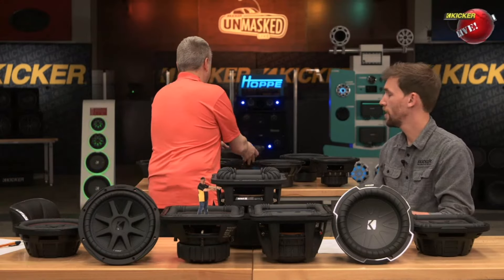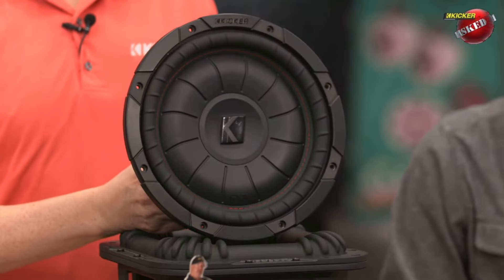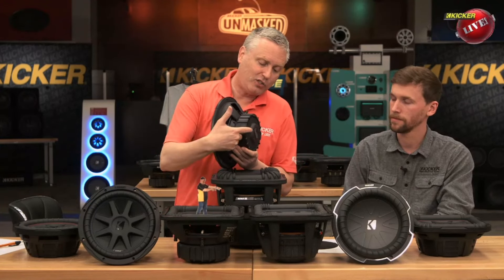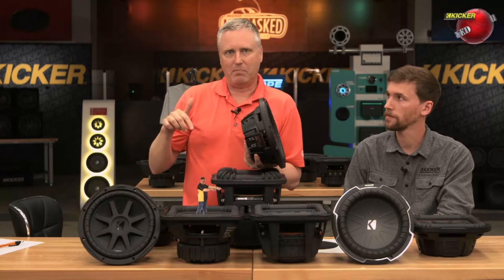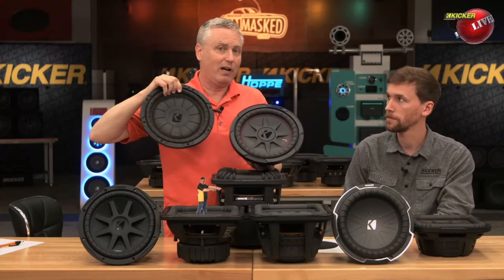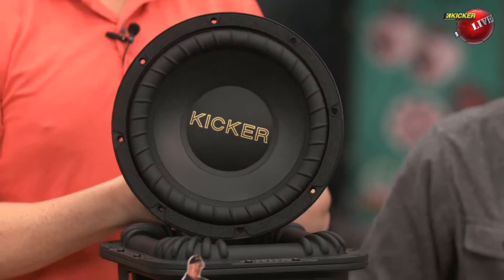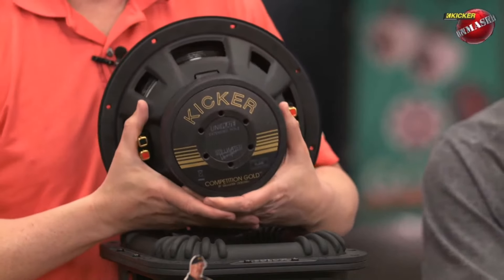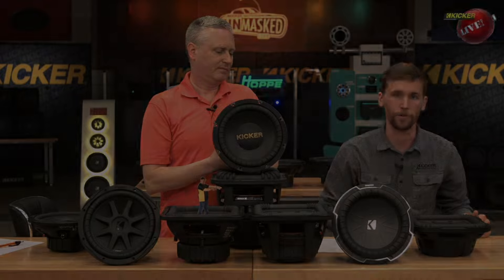Comp VT vs. Comp RT, and Comp Gold - Kicker UnMasked - Shorts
Thin subs give you plenty of options for great sound in a small enclosure. Learn the differences between the CompRT and KICKER's original thin sub, the CompVT. Then, check out the limited-edition Comp Gold to hear what made it special!